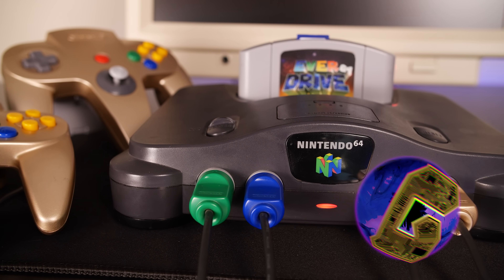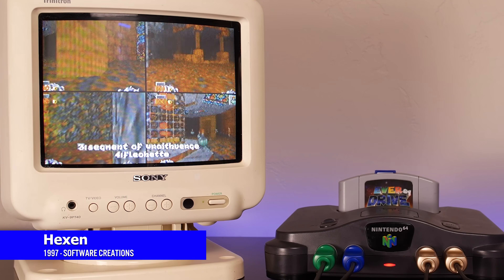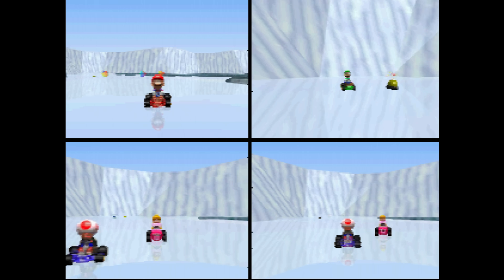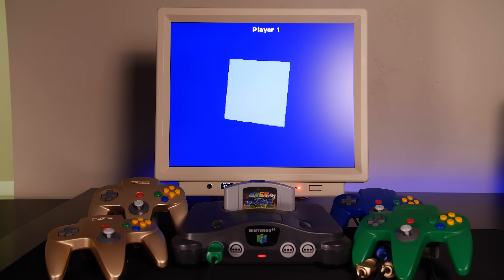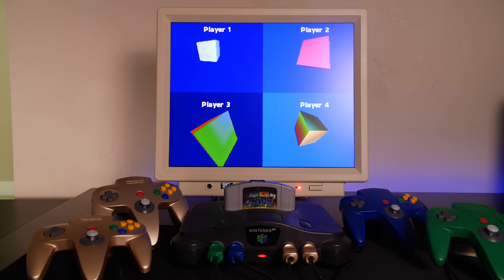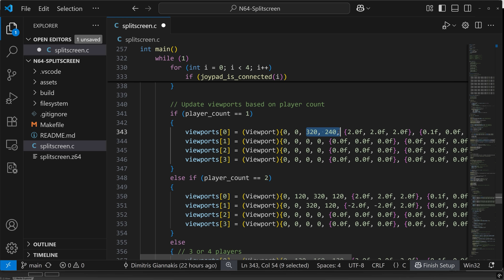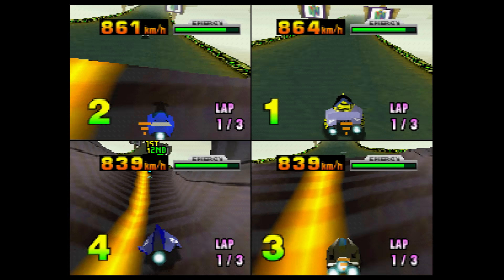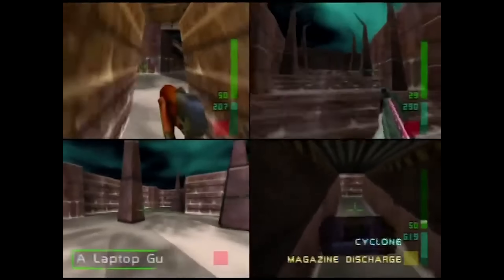N64 - 4 Player Split Screen Was Revolutionary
A technical deep dive into one of revolutionary features of the Nintendo 64. Split screen of up to 4 players was a first for video game consoles. And the N64 was powerful enough to run 4 separate viewports at good speeds. In this episode we take a look at the split screen feature in the games and fire up a C compiler and show you how it's done with a working code demonstration. Please enjoy!

Timestamps :

00:00 - Introduction
03:07 - Building a 4P Split Screen Demo in C
08:15 - How it works
09:57 - The Games/Legacy
13:07 - Outro